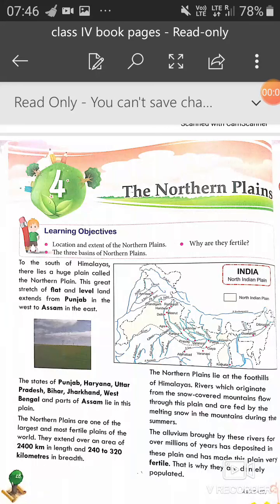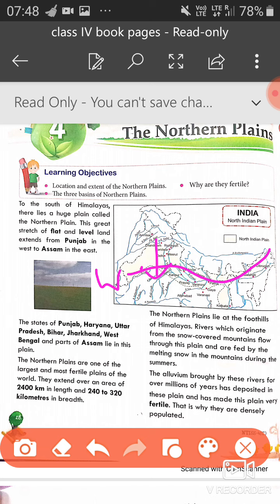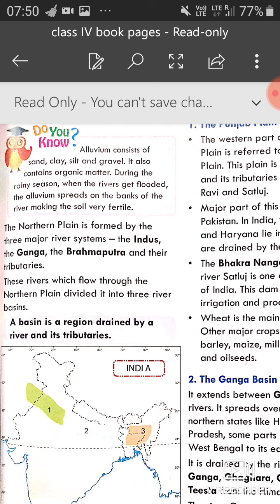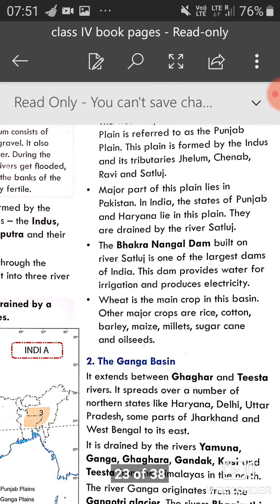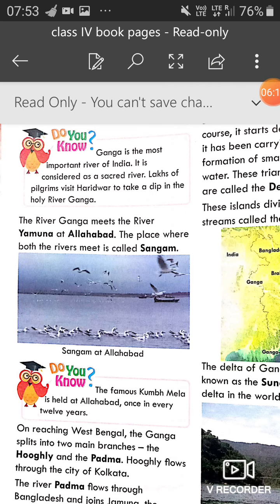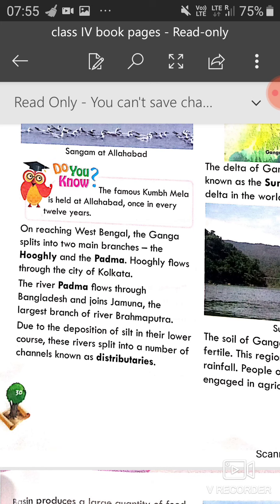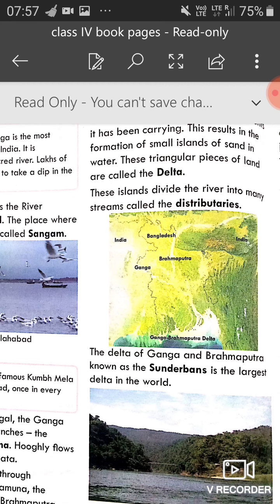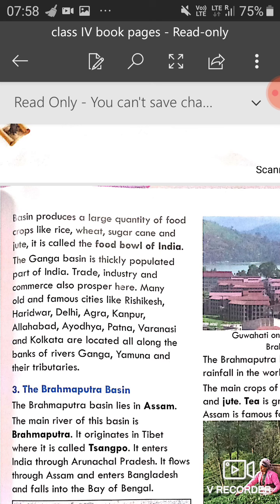Anita / class iv / chapter 4 revision